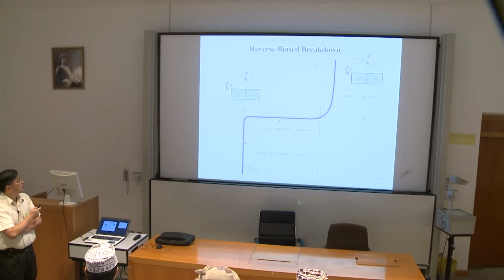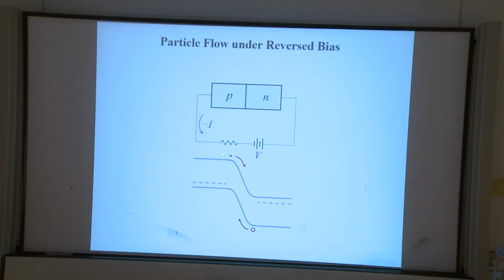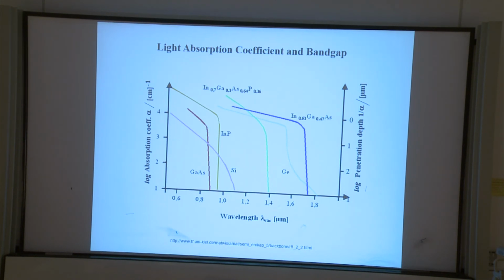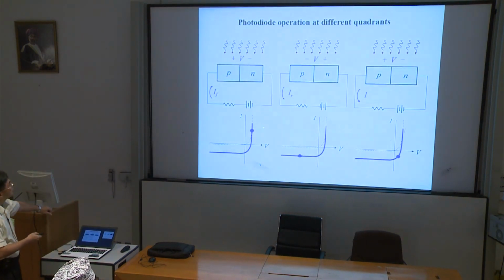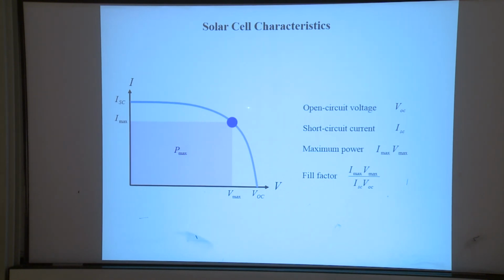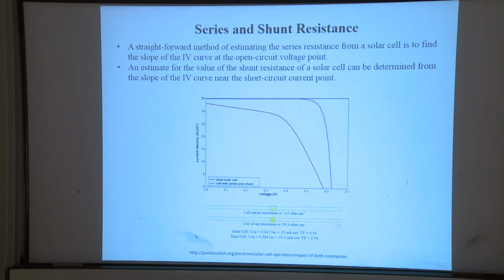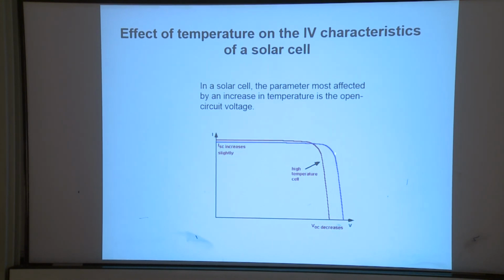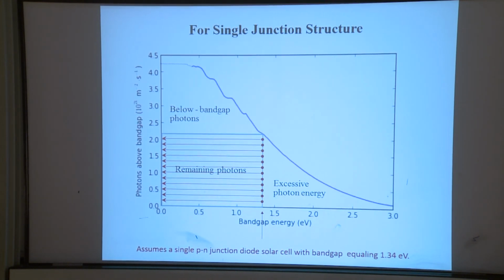solar power storage1